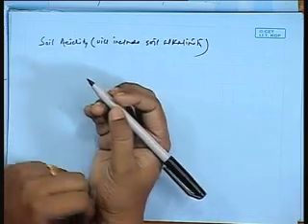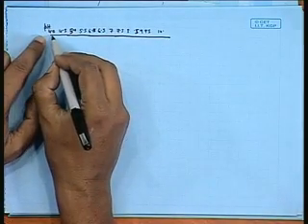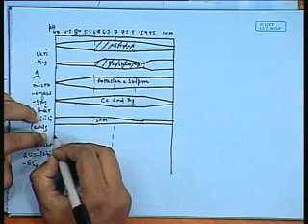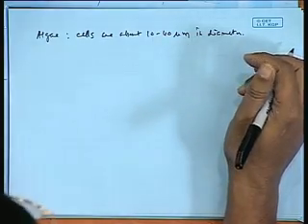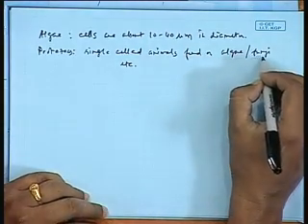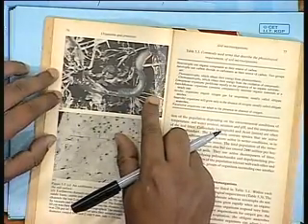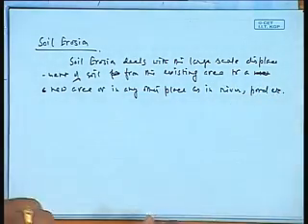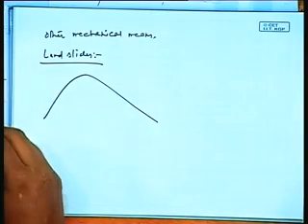Lec-23 Soil Acidity